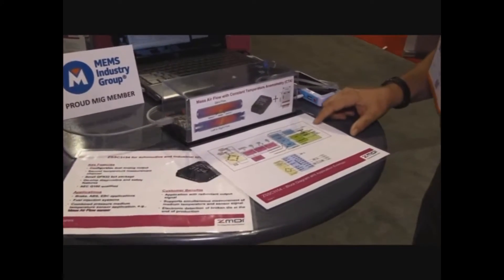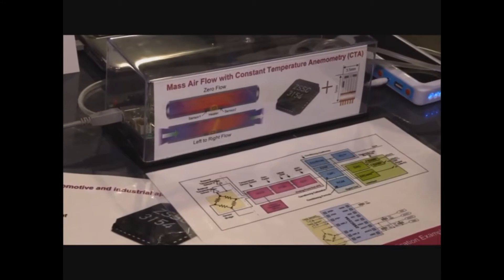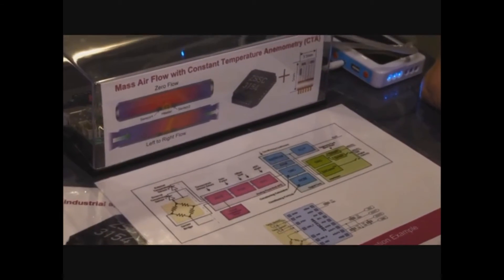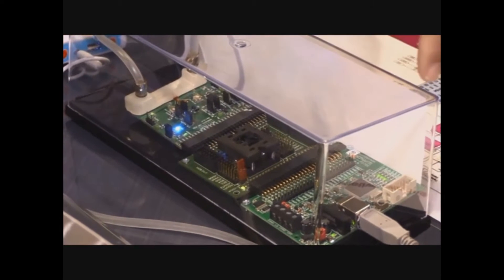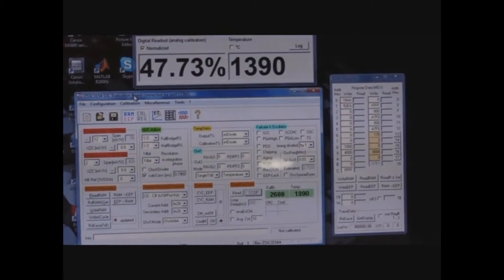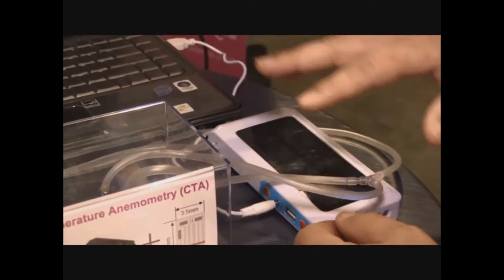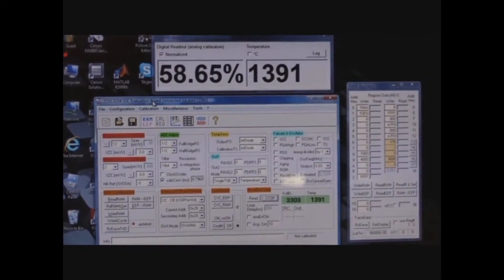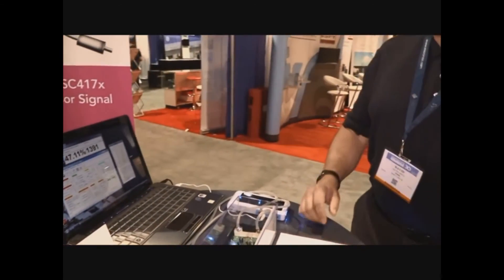ZSSC3154 Demo - Automotive Sensor Signal Conditioner with Dual Analog Output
A brief demo and introduction to the ZSSC3154, an integrated circuit for highly accurate amplification and sensor-specific correction of a bridge sensor signal. Up to two temperature sensors can also be read in parallel. The circuitry provides different configurations of the analog outputs to show two measurement results simultaneously. This also allows generating a complementary bridge sensor signal, which is often required in safety-relevant applications. The ZSSC3154 can take readings from two external temperature sensors to compensate the temperature drift of the bridge sensor signal and to output a separate temperature signal. An internal calibration microcontroller in addition with an on-chip EEPROM performs the digital compensation of the sensor offset, the sensitivity, the temperature drift, and the nonlinearity. The one-pass digital end-of-line calibration plus the integrated broken chip-detection supports automatic and highly efficient mass production.